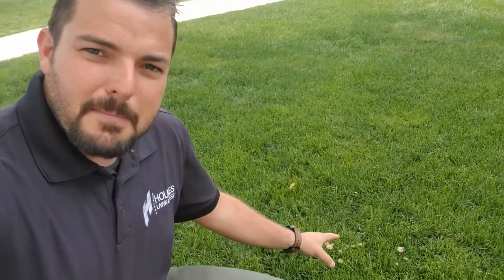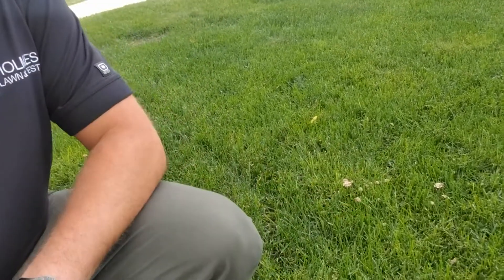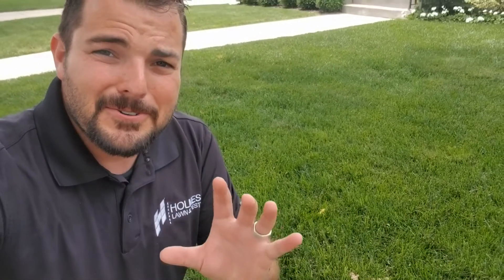FREE and EASY way to get rid of MUSHROOMS